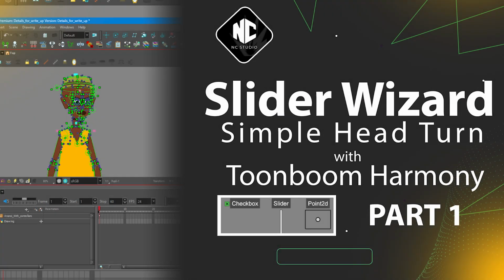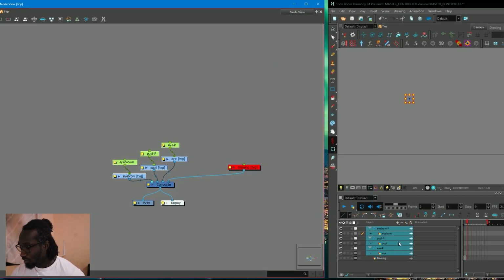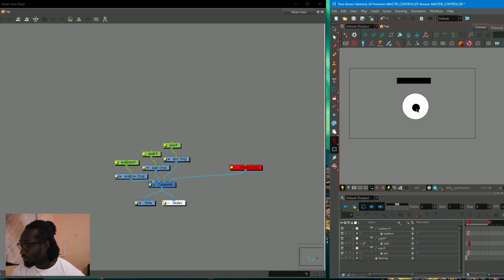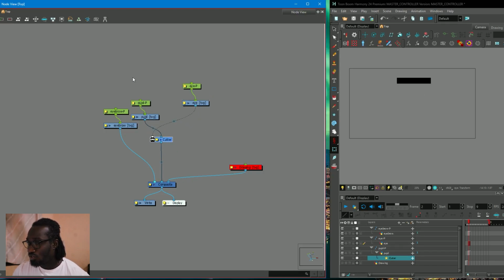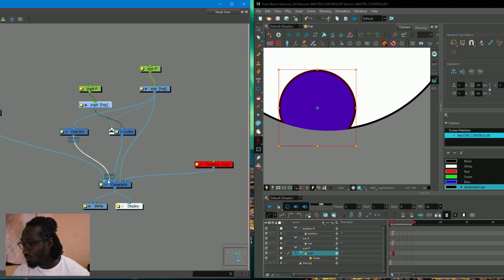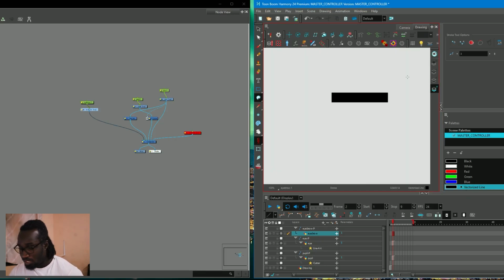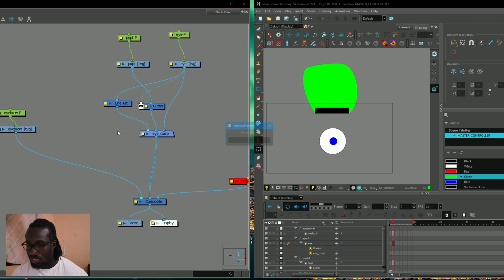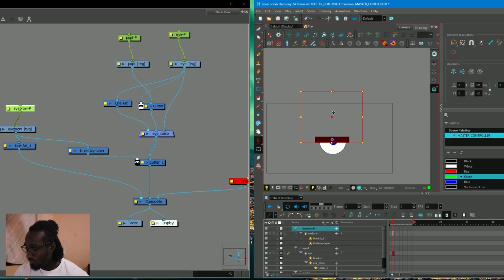SLIDER WIZARD for beginners in Toonboom Harmony PART 1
This will take you from scratch to finish
You will learn how to create simple shapes, colour and add nodes in Toonboom Harmony.